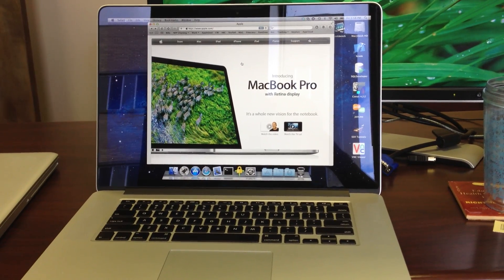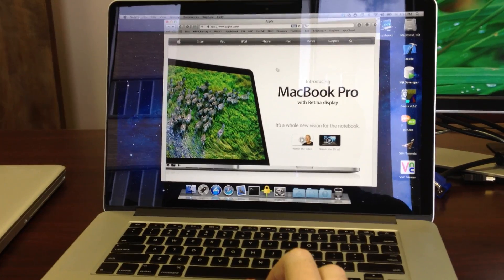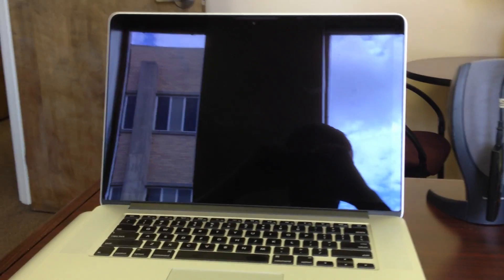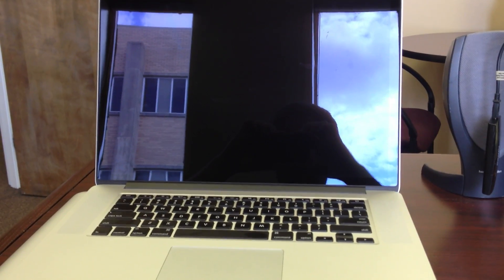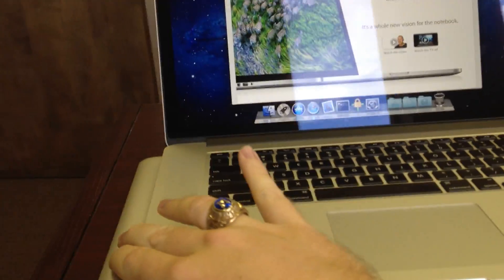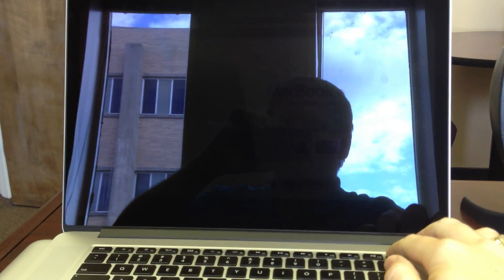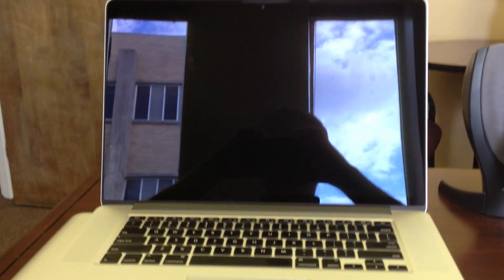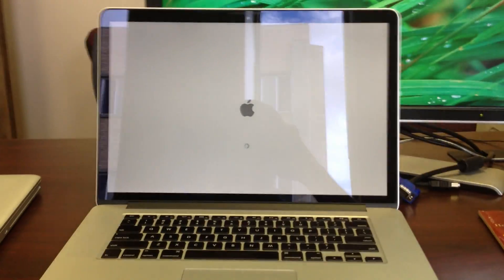Odd Retina MacBook Pro Screen Behavior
My new Retina MacBook Pro's screen kept shutting off.  I would reboot it and get a flash of grey, and then it would go black again.  I tried all the typical stuff, but couldn't figure out why it wasn't working.

After some troubleshooting and a quick call to Apple Technical Support, I figured out that simply placing it on top of my 17" MacBook Pro makes it think the lid is shut (which makes the keyboard and trackpad unusable.)

I had it sitting on top of the 17" MacBook Pro while I was trying to figure out what was going on, and that was what caused all the problems.